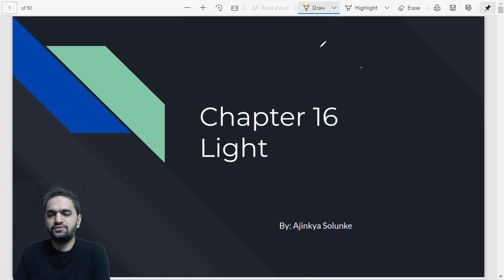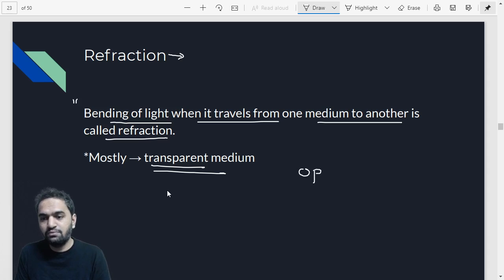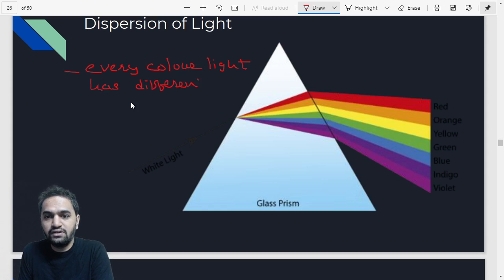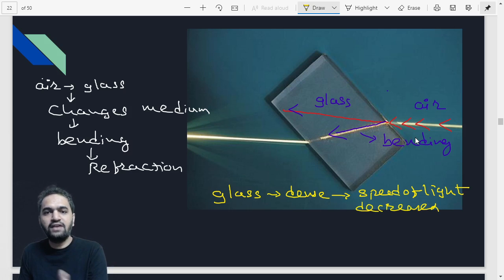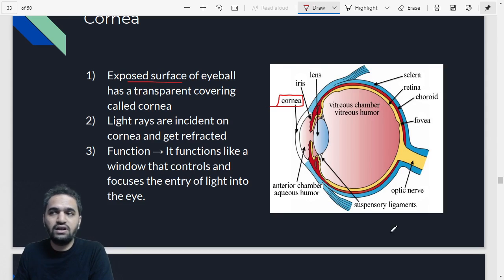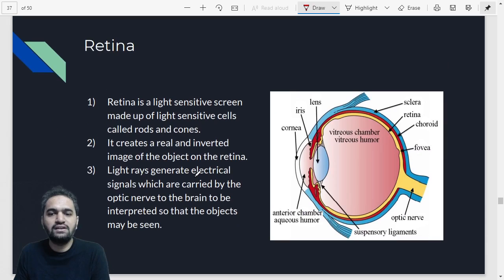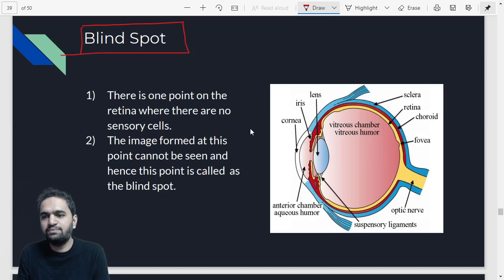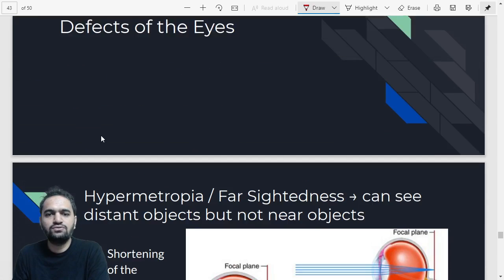Light | Part 2 | Science | Class 8 | CBSE | Ajinkya Solunke LIVE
"Hi Learners,
In this video, Ajinkya Solunke, your educator for Class 8 | Science is sharing some light on Light| on the Ajinkya Solunke YouTube channel. Ajinkya Sir aims at paving a strong foundation for students.

Class: Class 8 | Science Chapter: Light
Topic Name: Light |

Educator- Ajinkya Solunke (Computer Engineer, 3+ years experience in CBSE and 5+ years teaching experience)

At Ajinkya Solunke channel, top educators not only teach but also guide the young minds in the correct direction for their future. They try to answer most of the questions of students such as which stream to choose after Class 10/12, how to stay motivated, how to make study time-table, how to prepare for examinations, have a good grip on the fundamental concepts, practice formulas and theorems from previous years question papers, practice both direct formulas and theorem based questions for better preparations, etc.